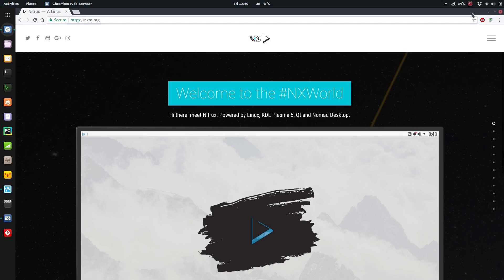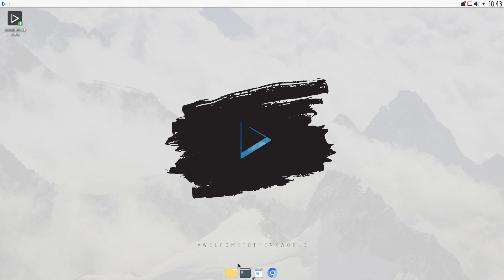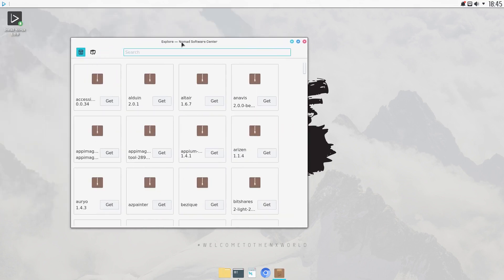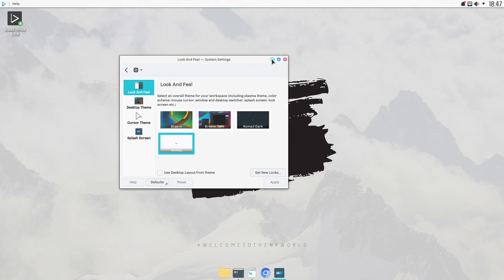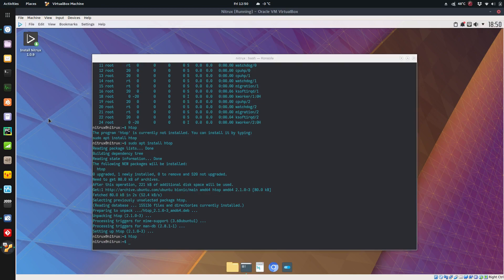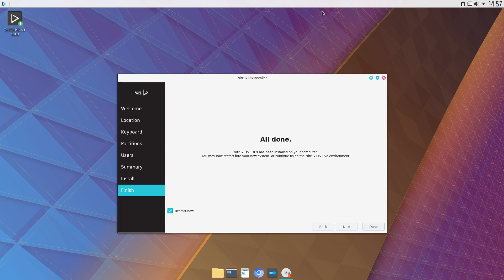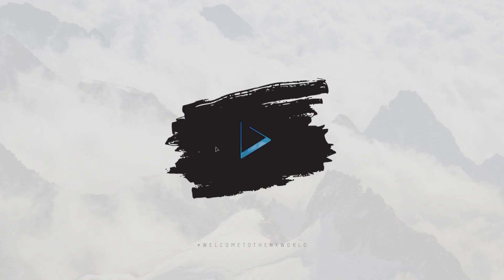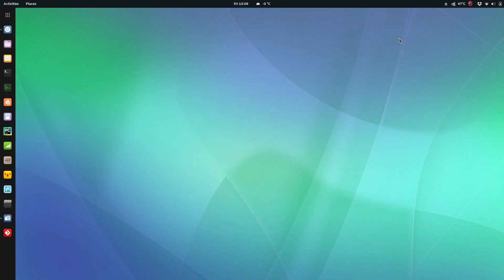Review of Nitrux Linux - A beautiful Ubuntu respin (Take 2)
Doing a run-through of Nitrux and its installation. This isn't your standard Ubuntu spin, and throws away the LTS fixed-release model to get the latest of everything.  Sorry I accidentally uploaded the unedited version the first time!